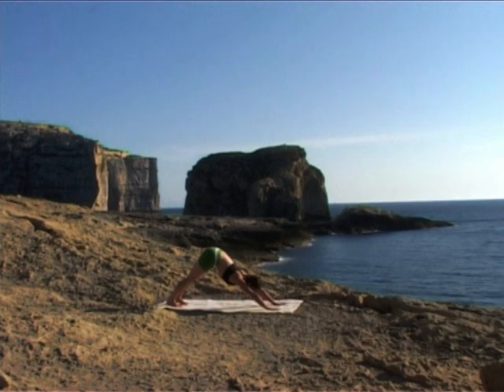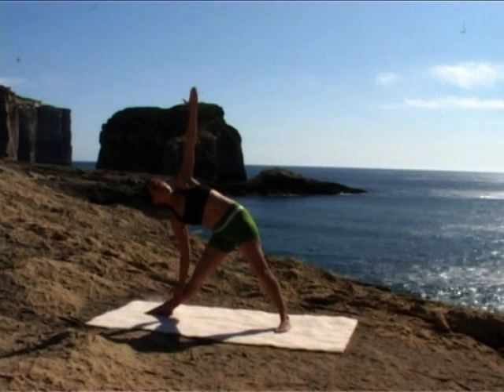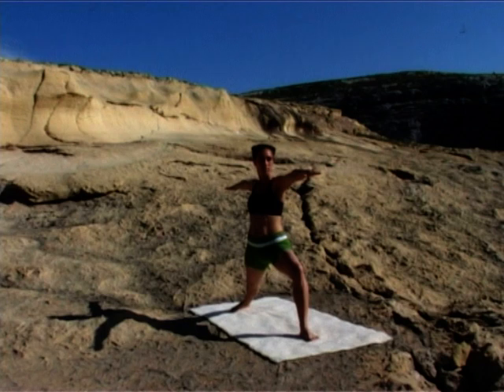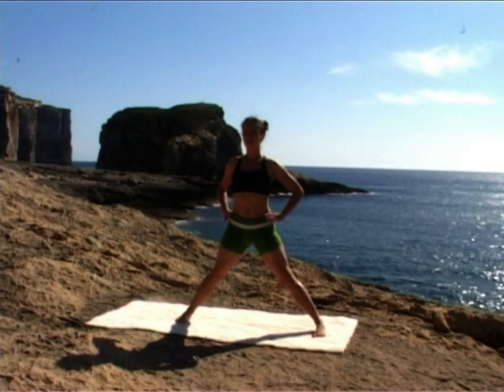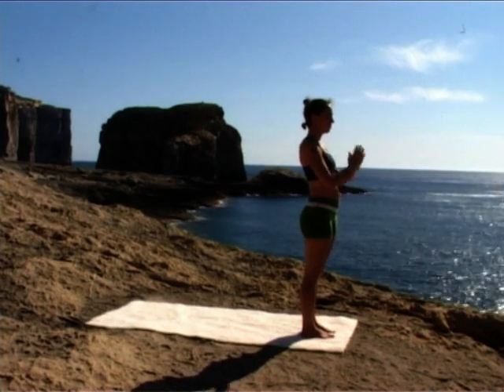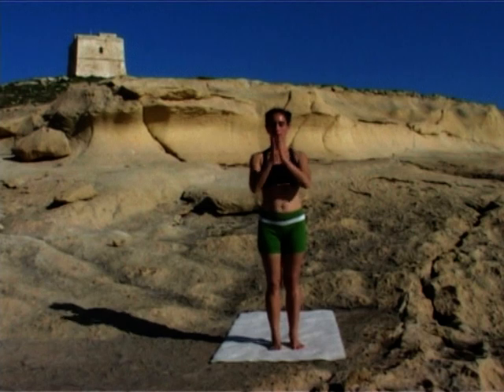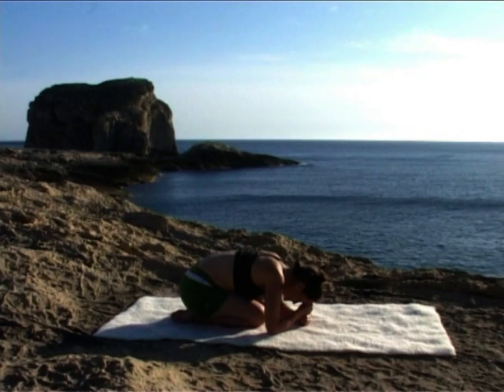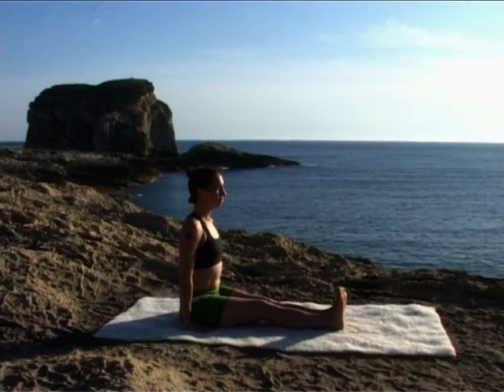Somatic and Yoga Video (Part 3: Sun Salutations cont. & Standing Asanas)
Part 3: Sun Salutations & Standing Asanas
Continuation of sun salutation, followed by standing postures which focus on grounding and extending the body.  They develop strength in the legs while producing a sense of lightness in the upper body.

This 4 part video contains the essence of my Yoga classes from 2009.  It is suitable for beginners to intermediate levels. Please keep in mind these videos are now 10 years old and I wasn’t yet teaching yoga with a functional approach, where we really honor each person’s individual make up.  So please take my alignment cues as guidelines not rules.  I hope they help you to feel into your muscles and engage them.  So please don’t align your feet, hips, or hands in anyway that doesn’t feel authentic and right for you.

Part 2: Warm Up & Sun Salutations
A selection of asanas that warm up the body and strengthen the core. Followed by sun salutations.  They create heat, improve circulation, and condition the body.

This video  was filmed on the beautiful and stunning island of Gozo, Malta.  Where I spent two years teaching yoga holidays.

May these videos  be a motivational companion to your home practice.
May you be full of joy and feel connected.
May our self care be of support to ourselves and others.